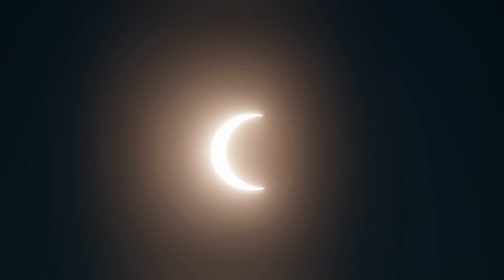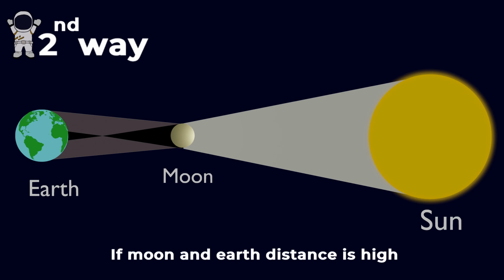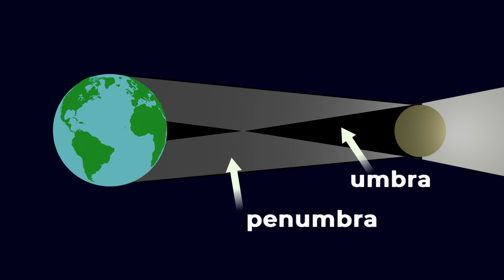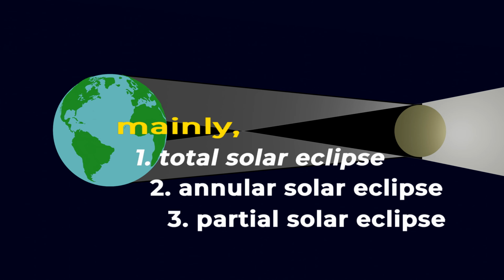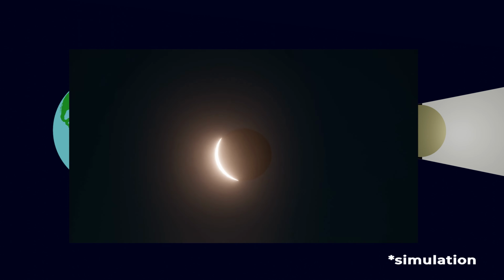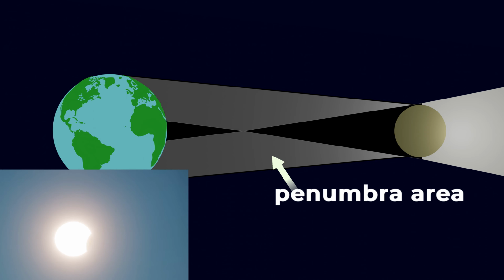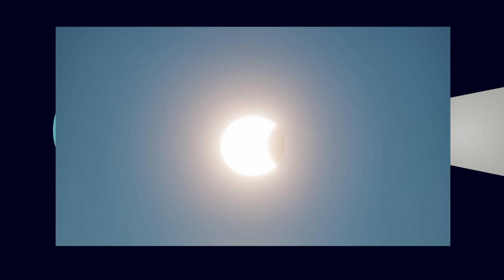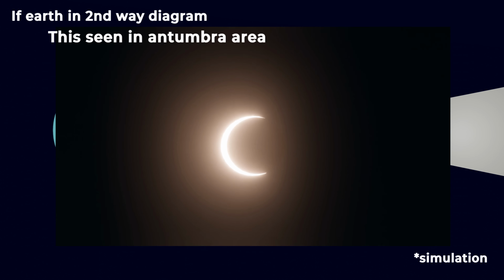Solar eclipse | Explained | types of solar eclipses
This video is about solar eclipses.
Solar eclipse occurs when the moon passes between Earth and the sun.
Made with blender 3d  .Realistic simulations included!

00:00 - what is a solar eclipse
00:24 - parts of solar eclipe
00:53 - total solar eclipse
01:15 - partial solar eclipse
01:38 - annular solar eclipse

lucky3ds